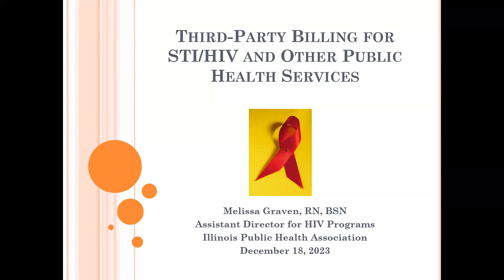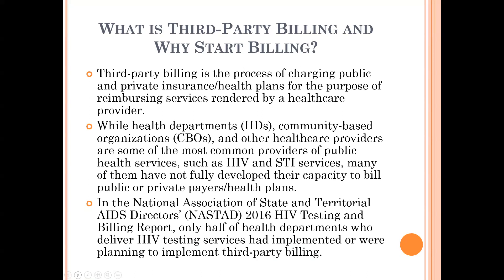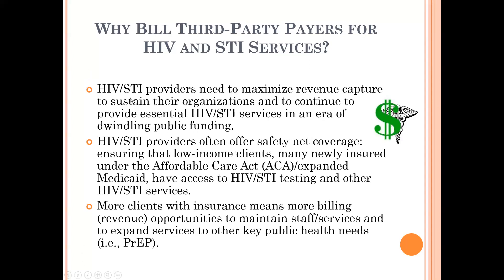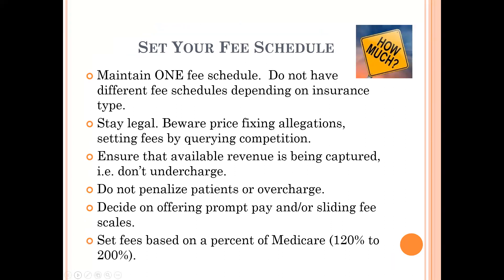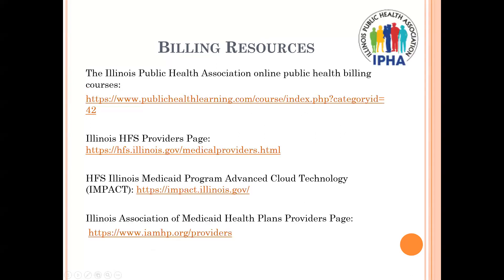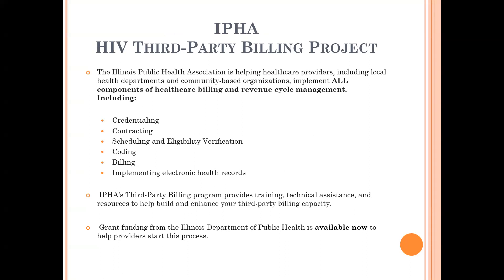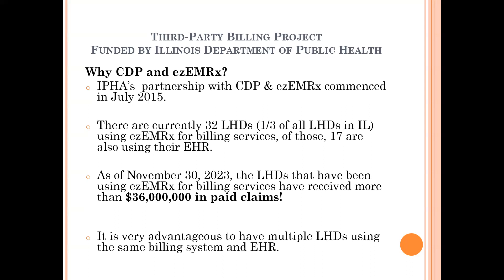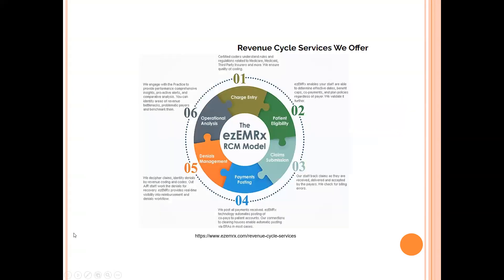Third Party Billing for HIV STI and Other Public Health Services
IPHA Webinar Archive 12/18/2023